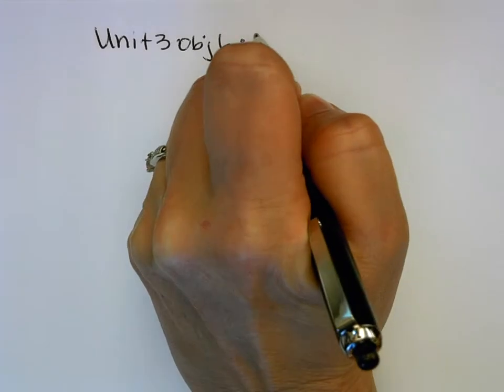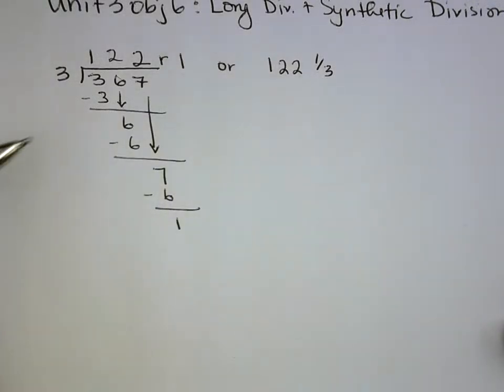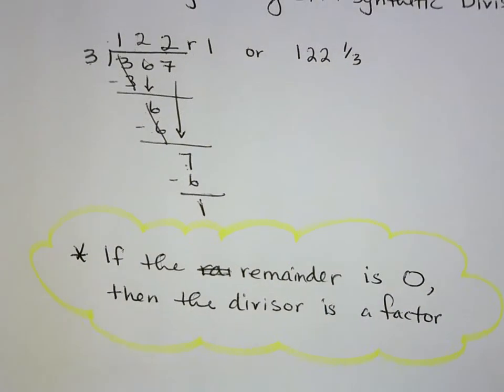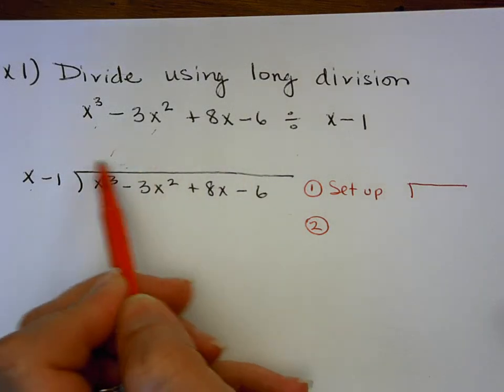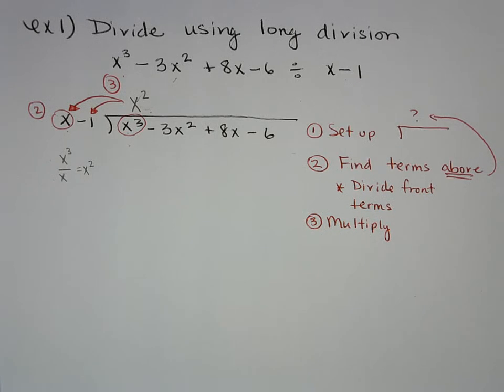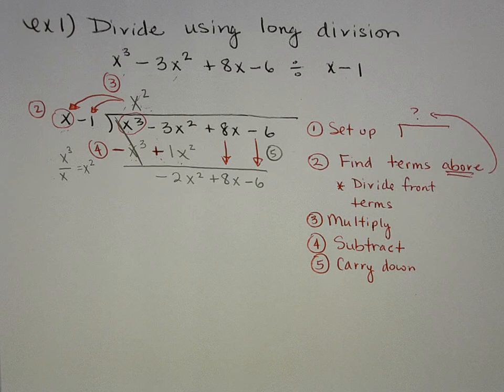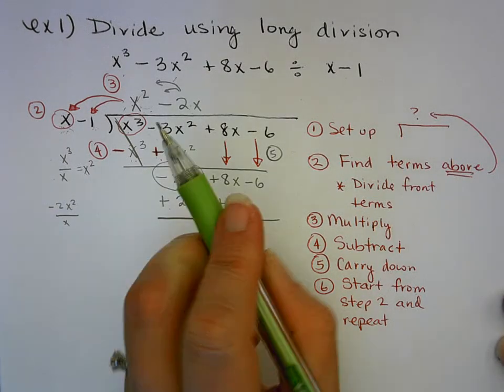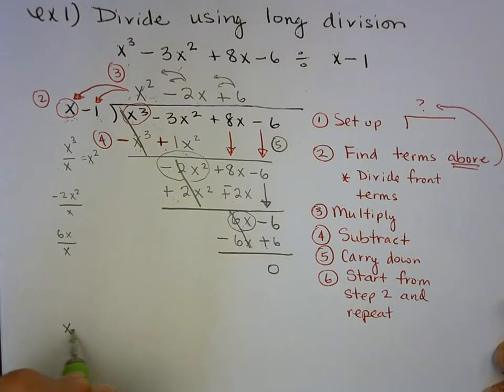Math 3 Unit 3 Obj 6 Long Division